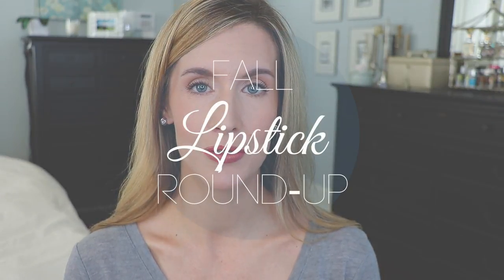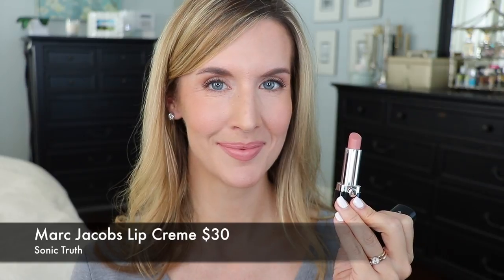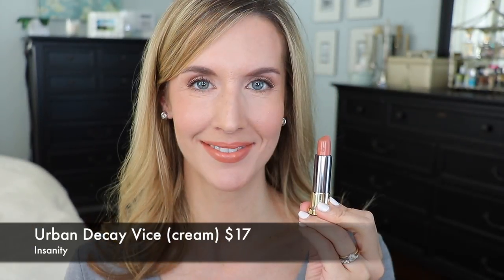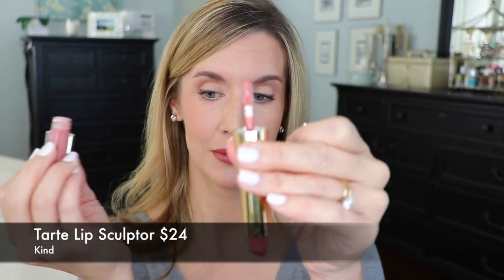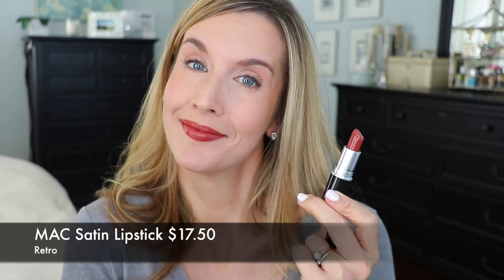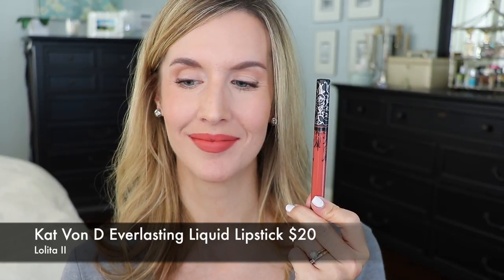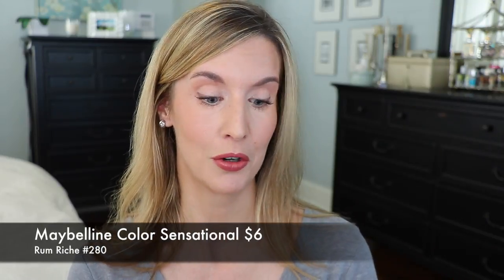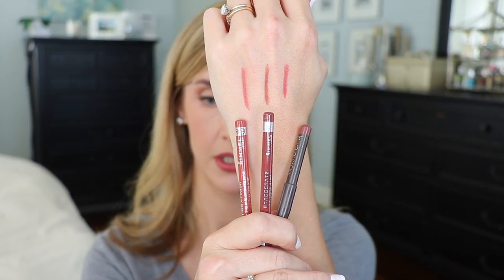TOP FALL LIPSTICKS | Recommendations + Lip Swatches | Drugstore & High End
Today I’m sharing my my top fall lipsticks from the drugstore and high end! Whether you're looking for a fall nude, a deep lipstick or a vampy lipstick, hopefully one of my best fall lipstick recommendations will give you some ideas. I hope you like my fall favorite lipsticks video! Please click the Like button if you enjoyed this video!

Marc Jacobs Sonic Truth
Marc Jacobs Lip Creme Fawn Over Me
Urban Decay Vice Insanity
ColourPop Lippie Stix in Parker
Tarte Lip Sculptor in Kind
MAC Smoked Almond
MAC Retro (satin)
(Rimmel #45,46 and 47 w/ a makeup bag
Kat Von D Lolita II
Burt’s Bees Lily Lake
Maybelline 280 Rum Riche
Bite Beauty Nori
Revlon Black Cherry
Laura Mercier Potpourri Lip Pencil
Rimmel Epic Lip Pencil
Rimmel Spice Lip Pencil

🔹I'M WEARING🔹
Smashbox foundation
Laura Mercier translucent powder
ELDW Concealer
Eyes: Too Faced Just Peachy (peaches & cream (all over), just peachy (transition), peach cobbler (crease), just ripe (outer corner), chocolate dipped to line
Eyes (lid only): ABH Mario Palette (5th Ave) (not available)
Charlotte Tilbury Filmstar Bronze & Glow
MAC Melba
Nails Yummy Mummy
Lipstick at end of video: Maybelline 280

🔹FOUNDATION MATCHES🔹
✨Because YouTube’s description box only holds a certain number of characters, I had to move my FULL NC25 Foundation matches list to my blog.

$20/Fashion Box = 5 styled clothing/accessories/shoes shipped to you to keep or send back…amount applied to purchase.

I purchase all of the items in my videos unless stated otherwise. ALL opinions are my own & 100% honest. It doesn't influence my review whatsoever. A LOT of work goes into hunting down products & creating links. I'm happy to do it! I'm greatly appreciative of that support. I will never recommend anything to you that I don’t believe in wholeheartedly!